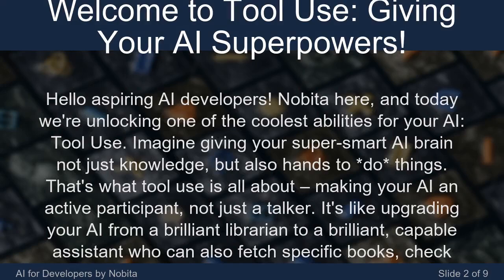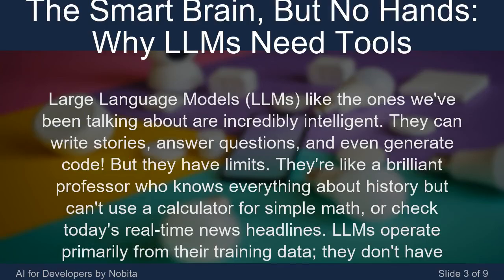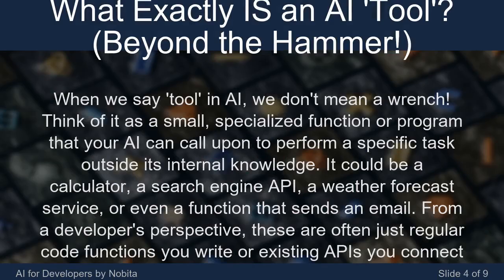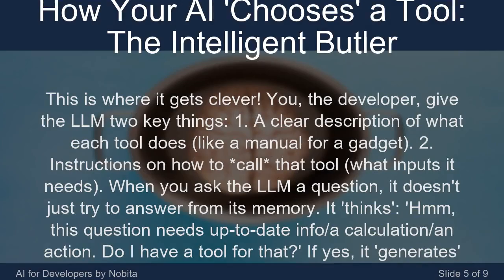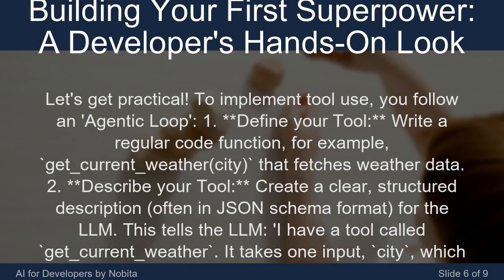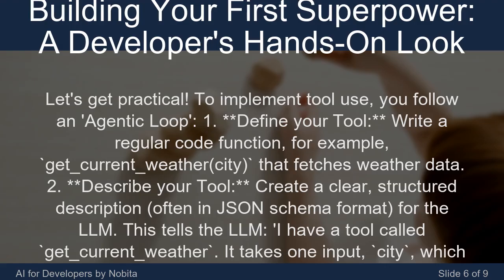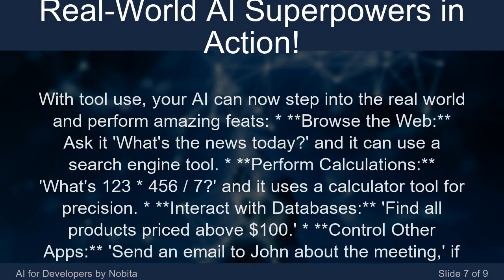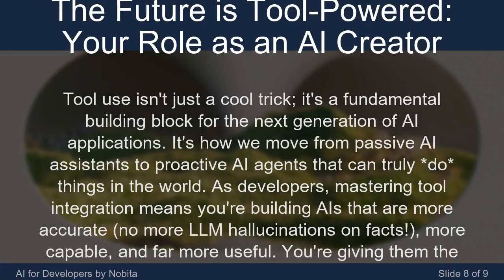Tool Use for LLMs: Equipping Your AI with Superpowers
Part of the 'AI for Developers' series by Nobita.
Today's Lesson: Tool Use for LLMs: Equipping Your AI with Superpowers.